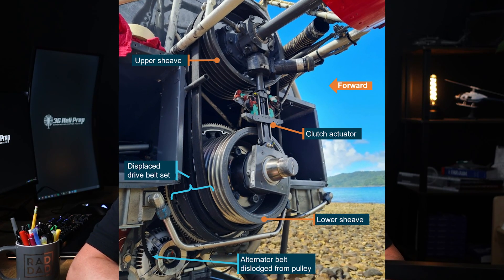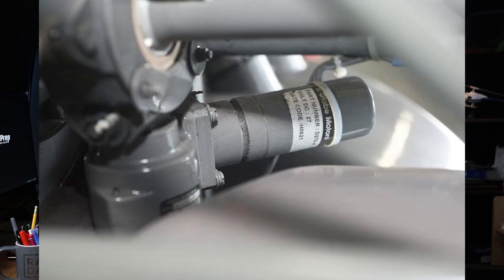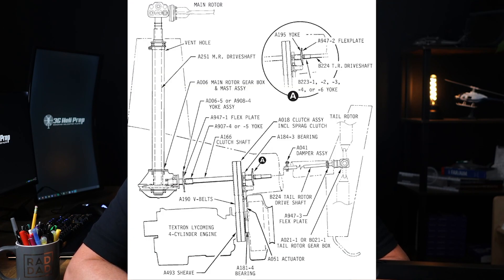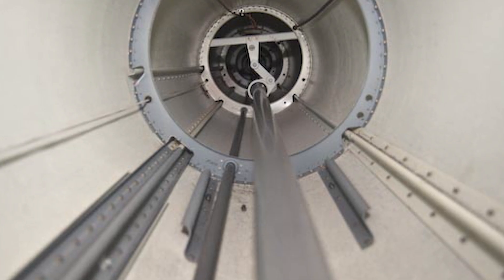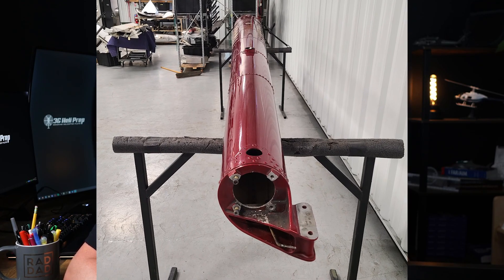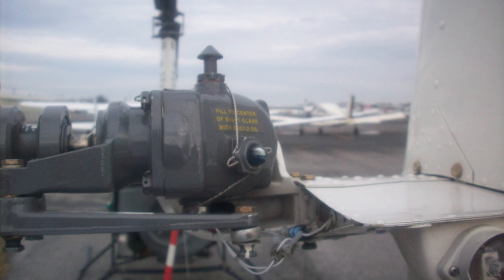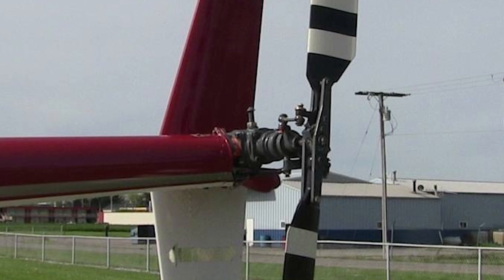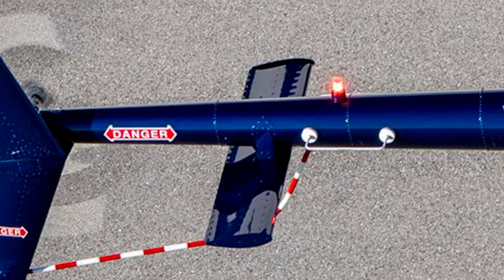How the R-22 & R-44 Drive Train Works | Power Transmission Essentials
Learn about the drive train systems in R-22 and R-44 helicopters, including clutch mechanisms, gearbox operations, and tailcone construction. Discover how these systems transmit engine power to the main and tail rotors for safe and stable flight​.